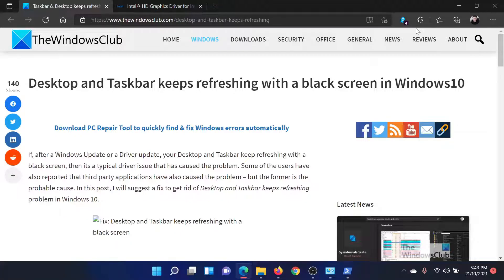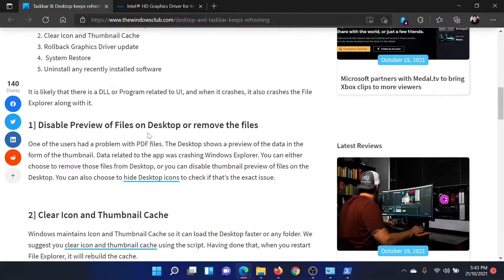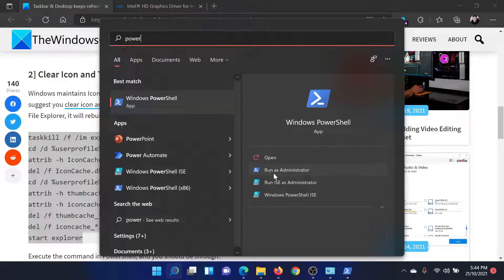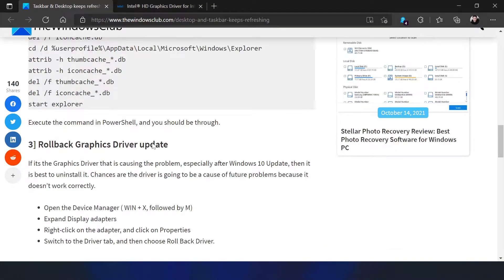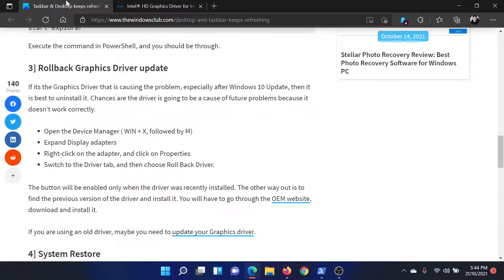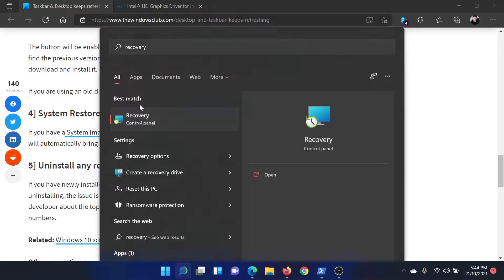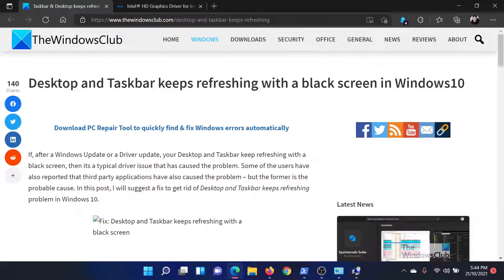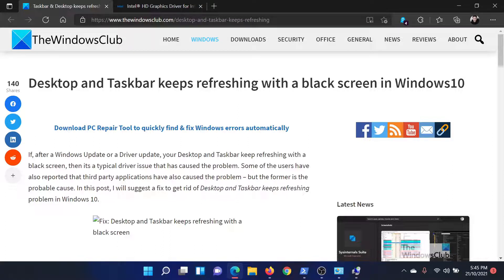Desktop and Taskbar keeps refreshing with a black screen in Windows 11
If, after a Windows Update or a Driver update, your Desktop and Taskbar keep refreshing with a black screen, then its a typical driver issue that has caused the problem. Some of the users have also reported that third party applications have also caused the problem – but the former is the probable cause.

Try the following fixes and suggestions:

1] Disable Preview of Files on Desktop or remove the files

2] Clear Icon and Thumbnail Cache

3] Rollback Graphics Driver update

4] System Restore

5] Uninstall any recently installed software

Timecodes:
0:00 Intro
0:23 Clear icon and thumbnail cache
0:50 Update graphics card drivers
1:07 System restore